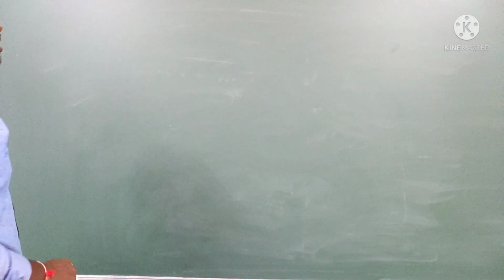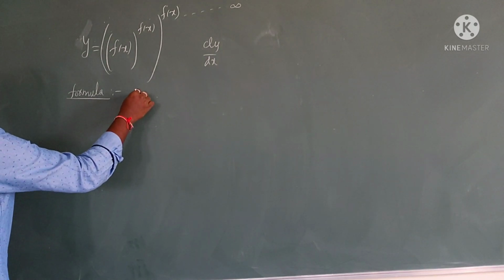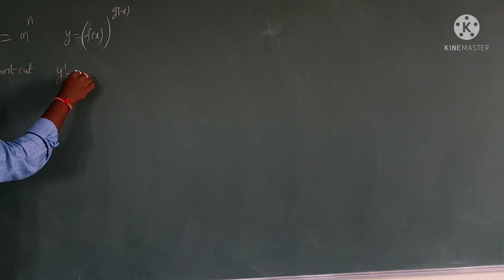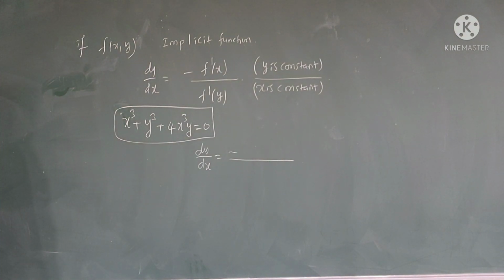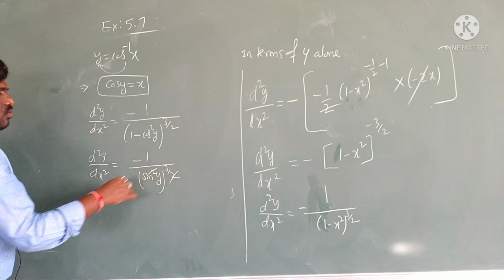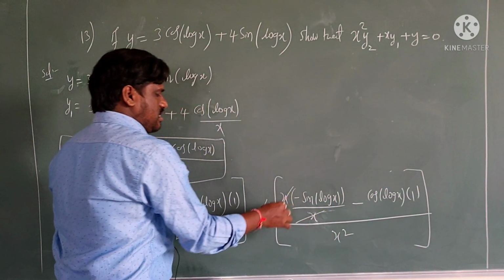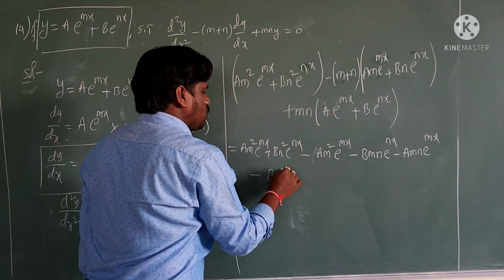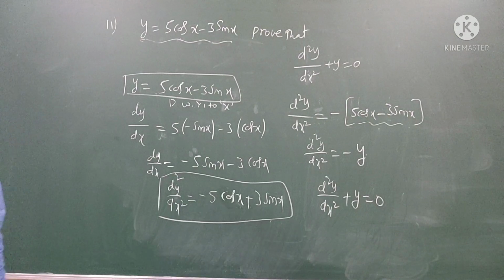DIFFERENTATION TRICKS - SHORT CUTS NDA/JEE/CET/KCET/EMCET/BITSAT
derivativesjee#nda#kcet#